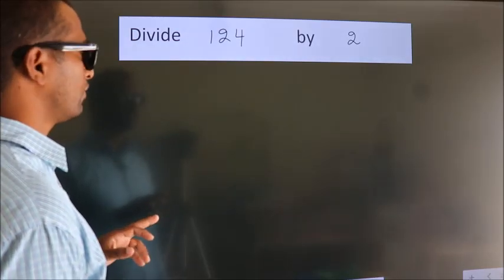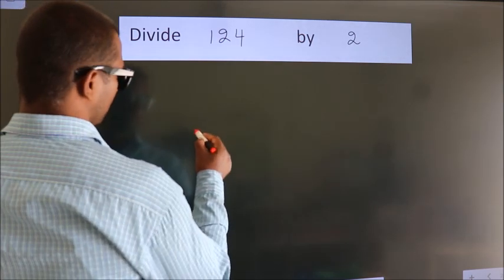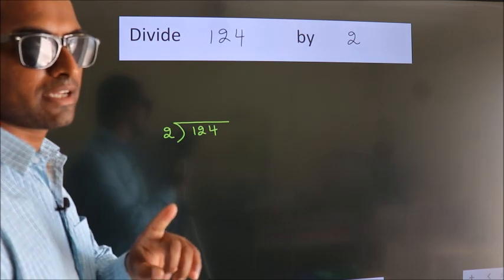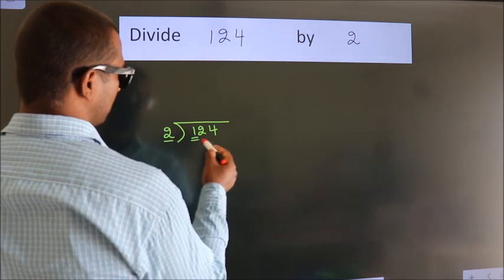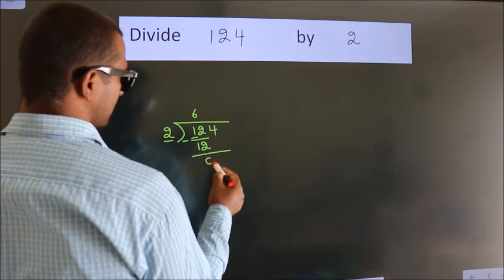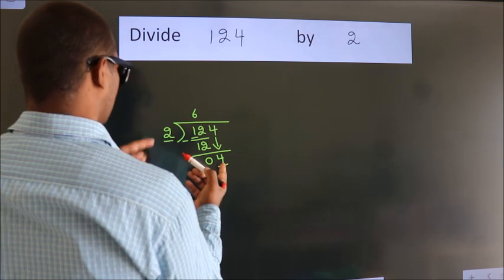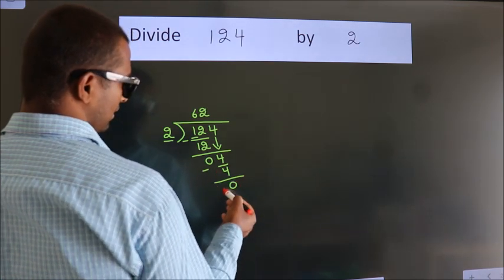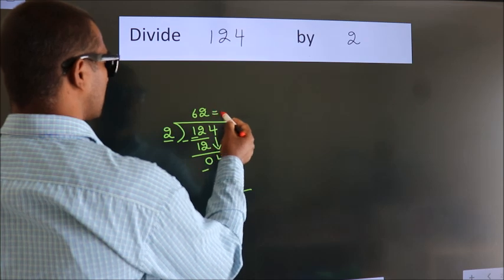Divide 124 by 2 Divide completely